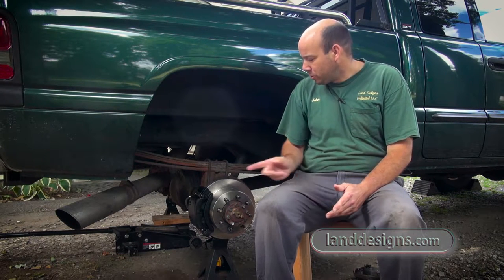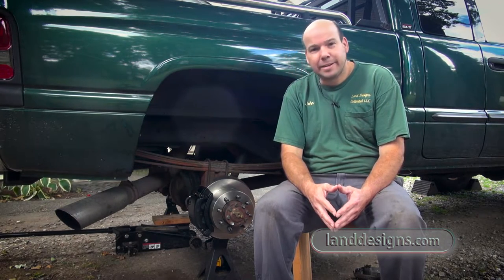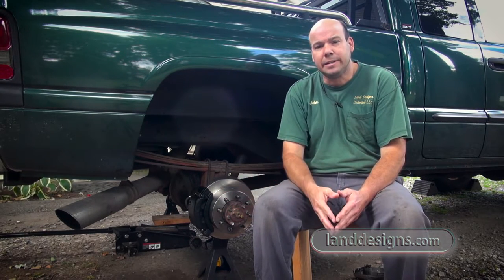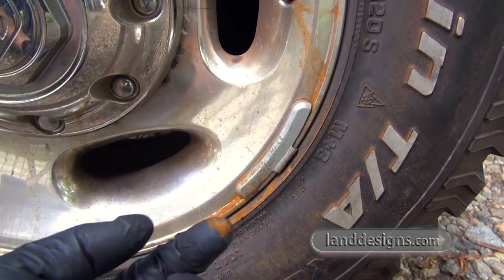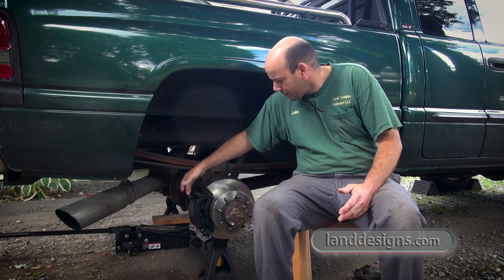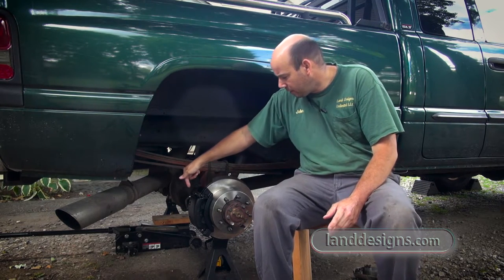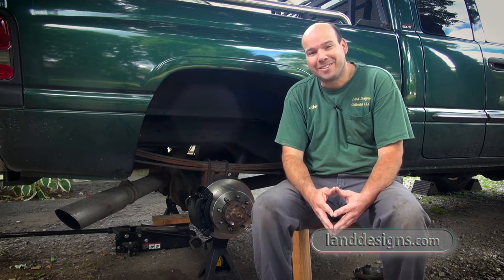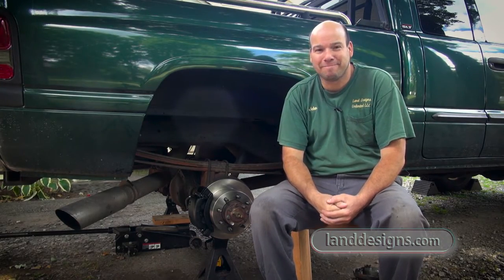2002 Dodge Ram 2500 Rear Brakes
In this video I talk about how I replaced the rear brakes in my 2002 Dodge Ram 2500.  It was my fist time replacing brakes and I had a lot of fun.  This is not a how to video.  Just some talk about replacing brakes and some pictures of the job in progress at the end.